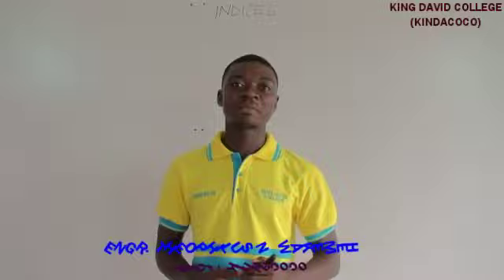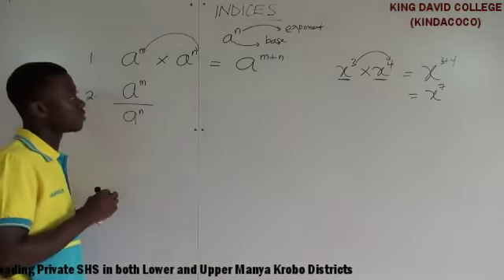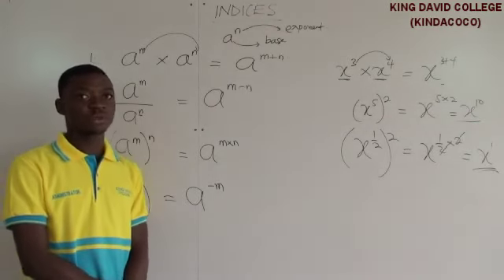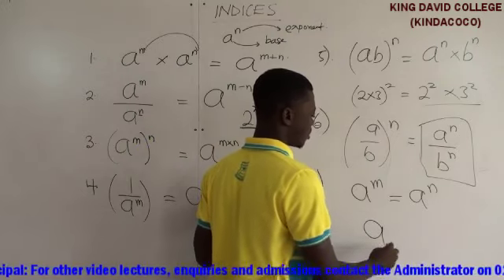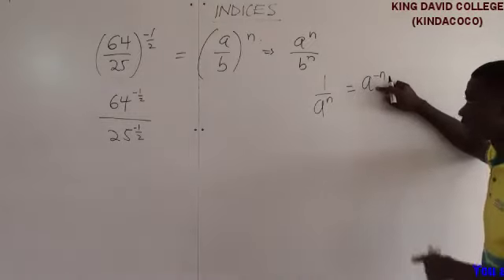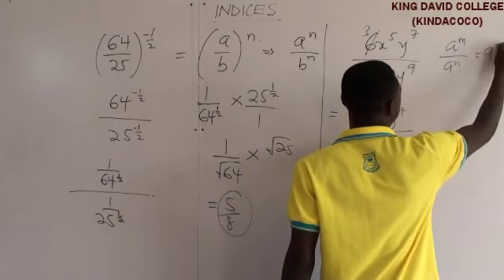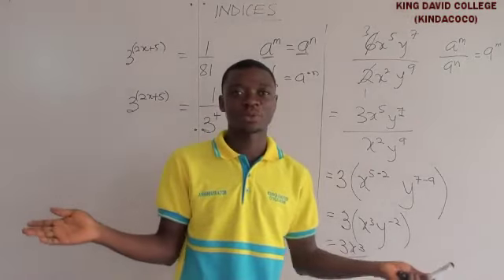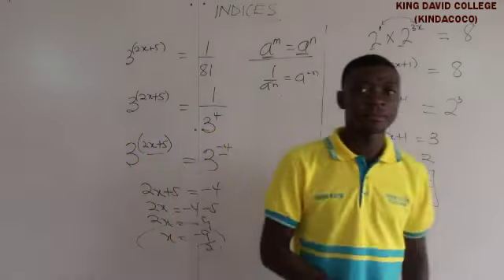Core Mathematics - Indices 1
Enjoy today's lesson on Indices Part 1